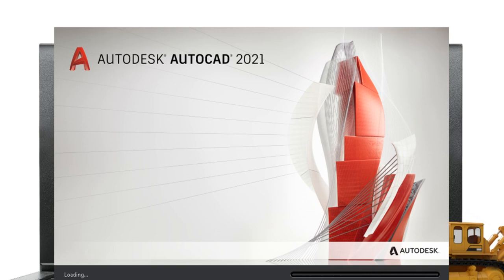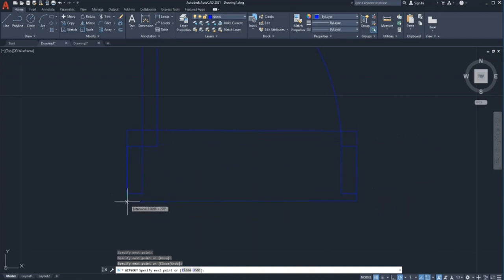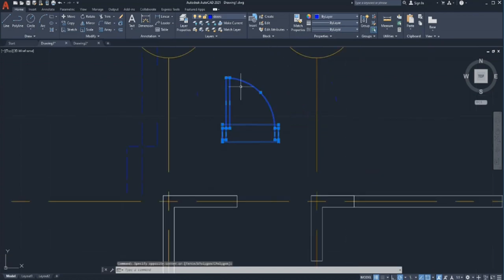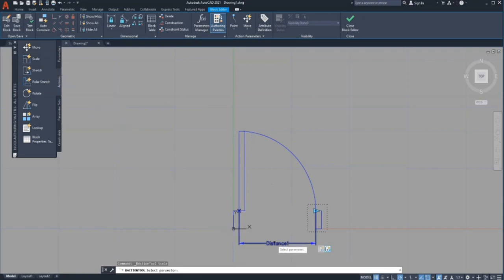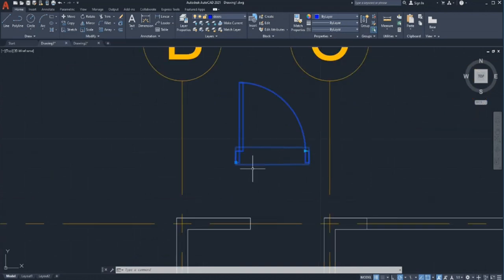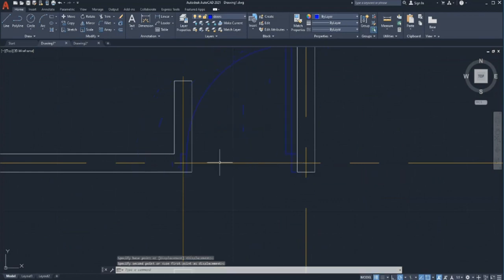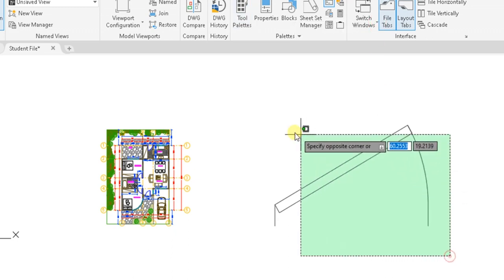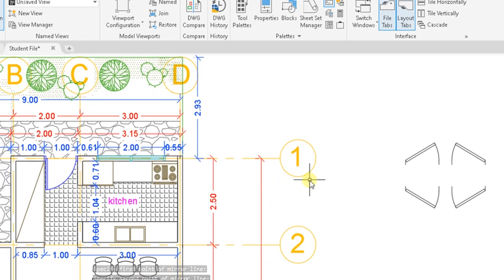46 Doors Formation in AutoCAD